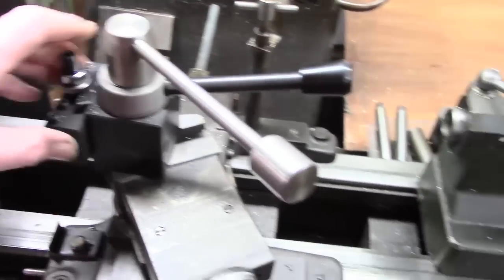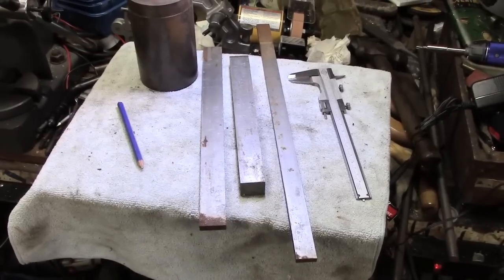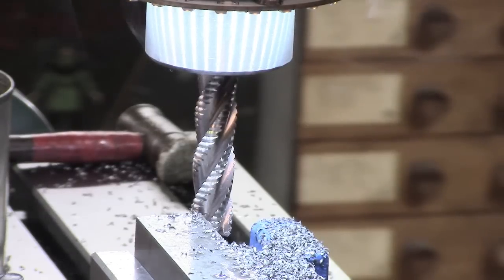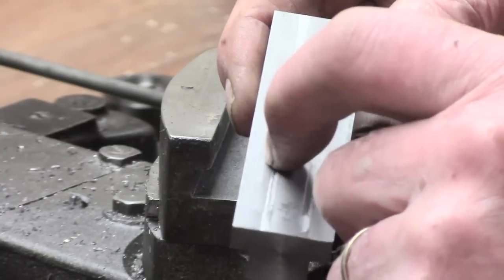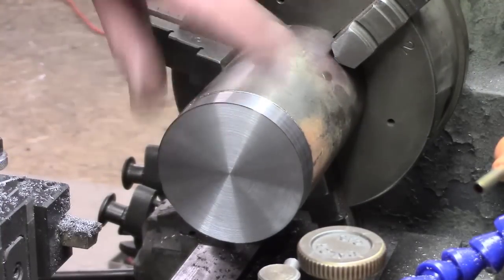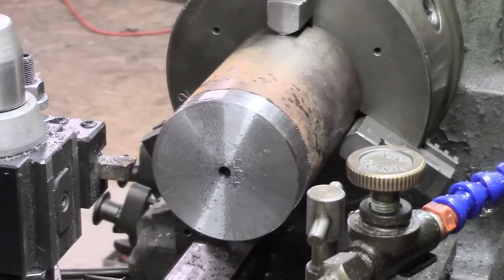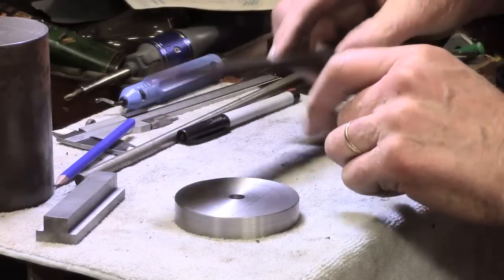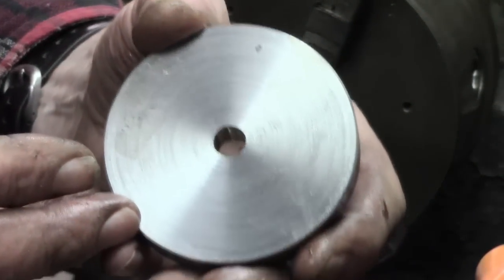Radius Ball Turner Part One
Something that has long been in mind and so decided to make one up. However, there are some problems, the main one being the lack of vertical height available from the compound slide to machine center. and removal of compound is way too awkward to use that approach. So, we embark on what is in effect an experimental/prototyping project, minimizing the swivel base to a near minimum. Initially we discuss options and plans - everything typical for this machinist - somewhat 'on-the-fly'! Here we machine a long T-nut and prepare for milling out areas of a 3" disk as the swivel base after preparing it.